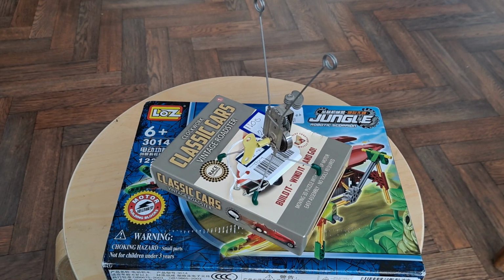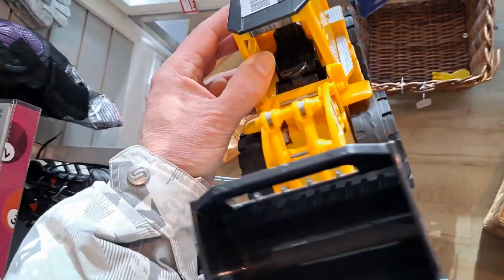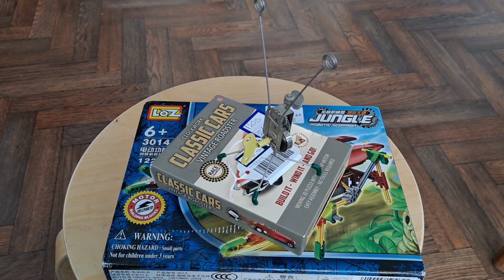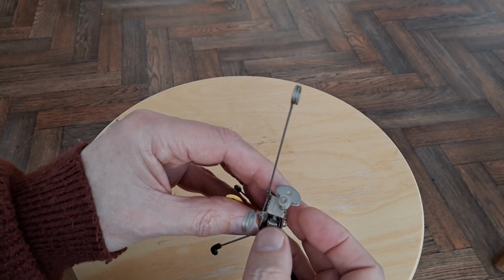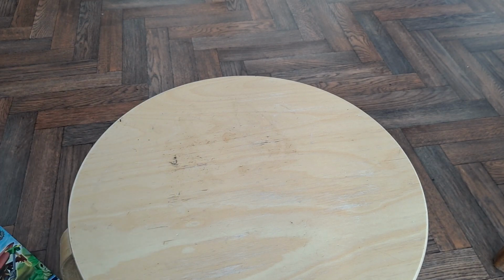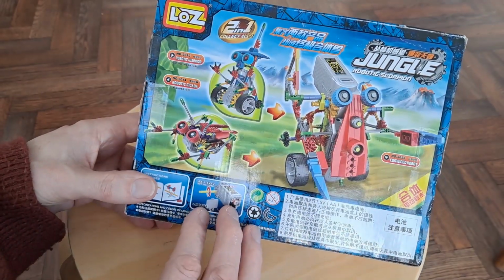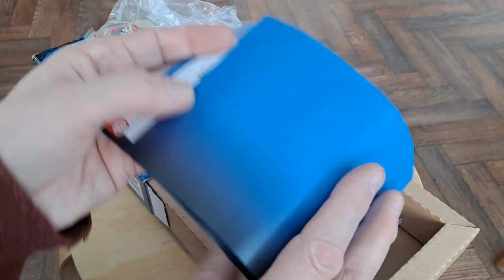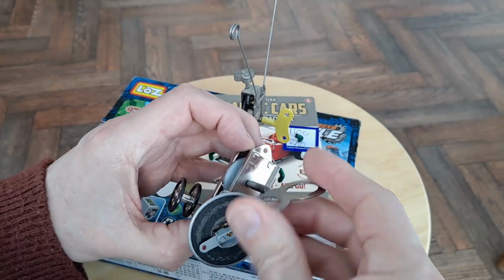Charity Shop Gold or Garbage 20230130 Yate